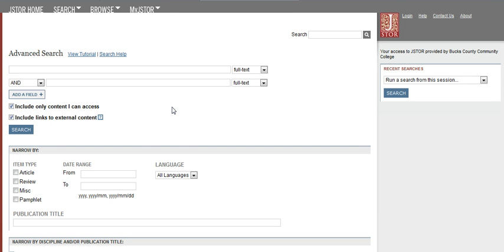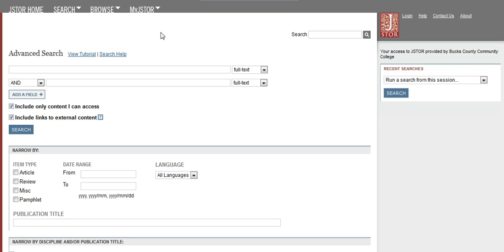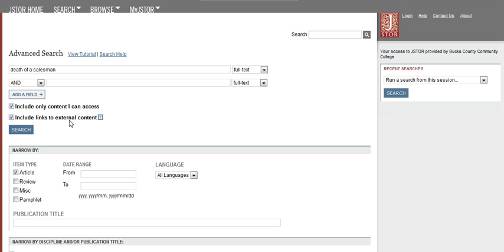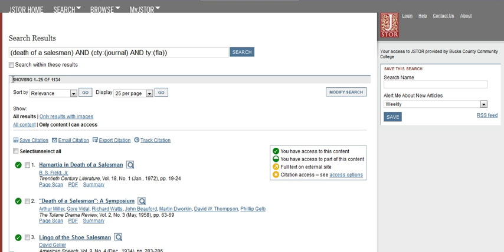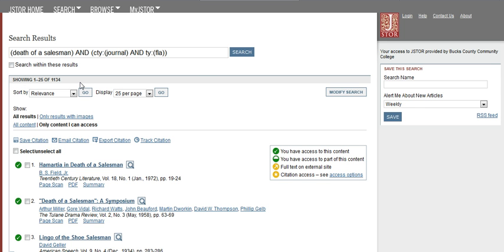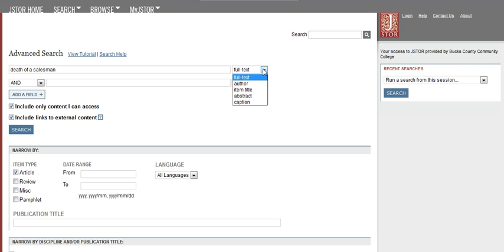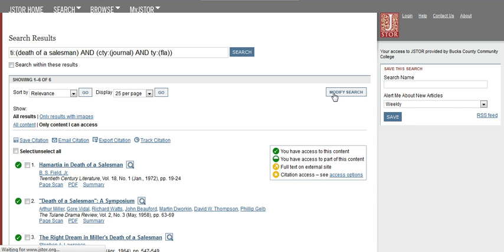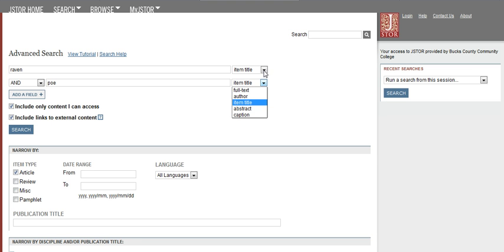Quick Tips for Finding Literary Criticism in JSTOR